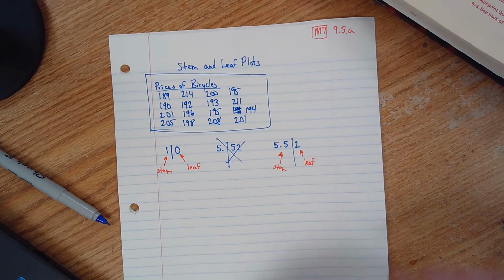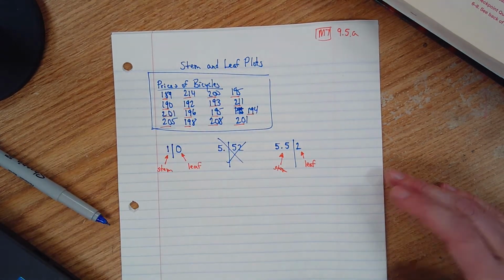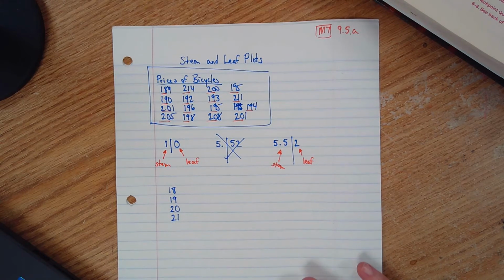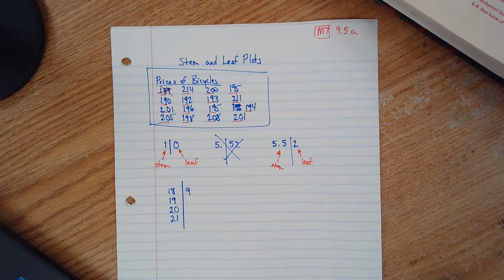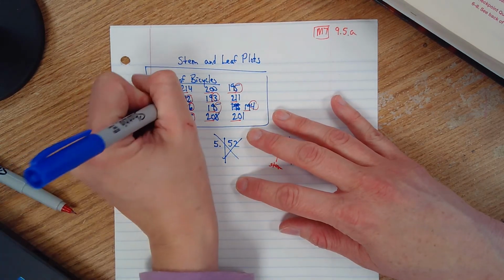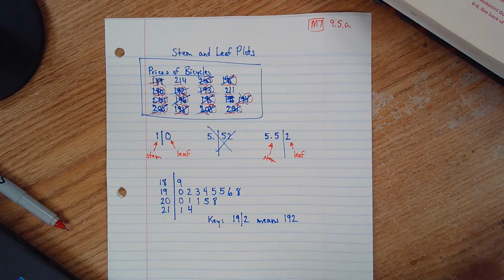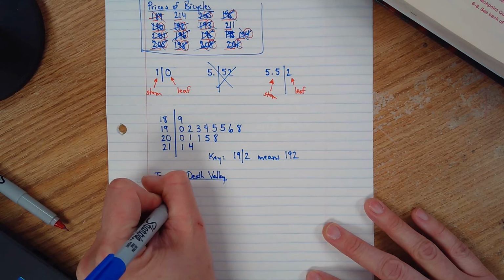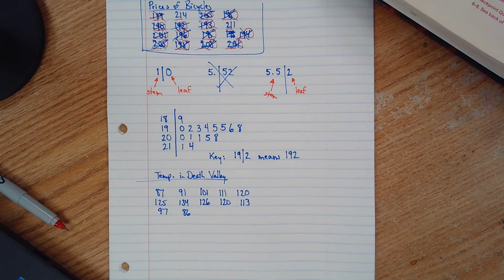Math 7 Lesson 9.5 (Prentice Hall Course 3)